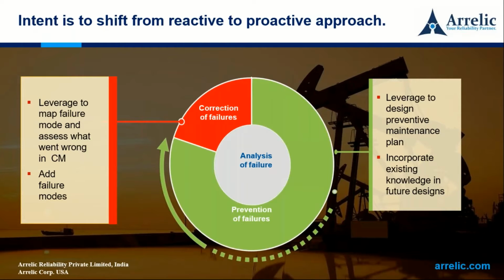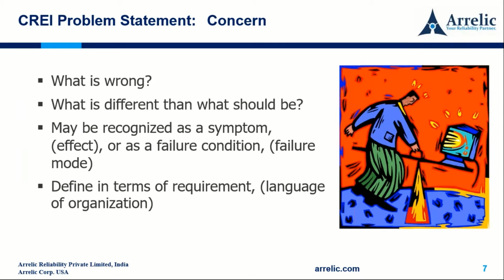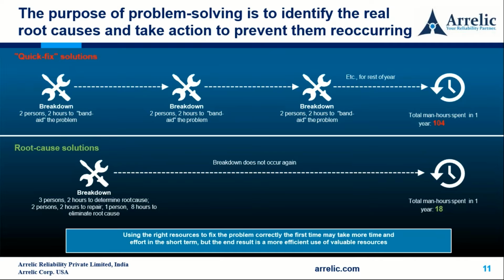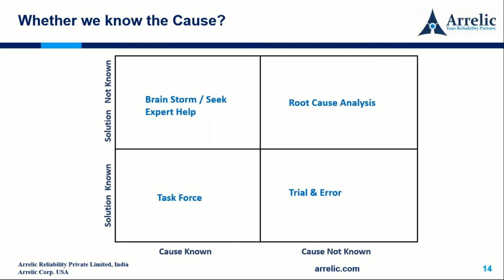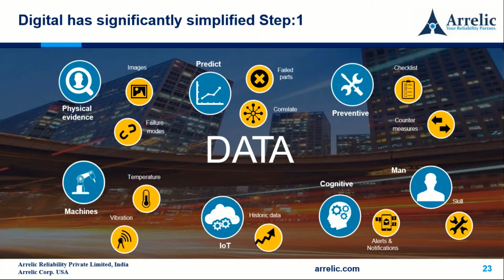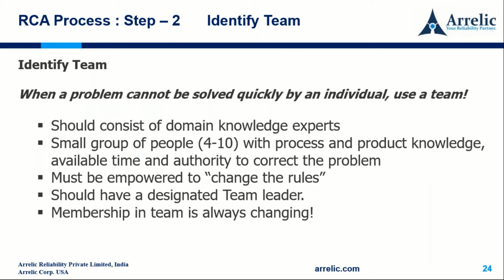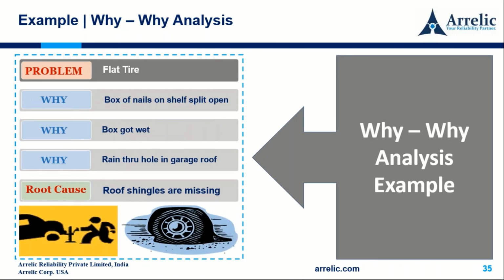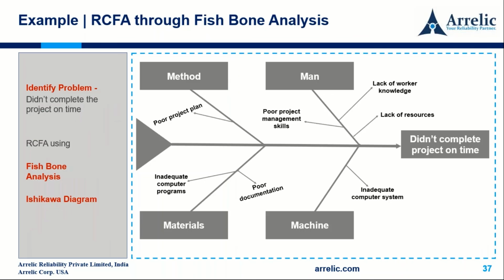1140_RCFA from Arrelic